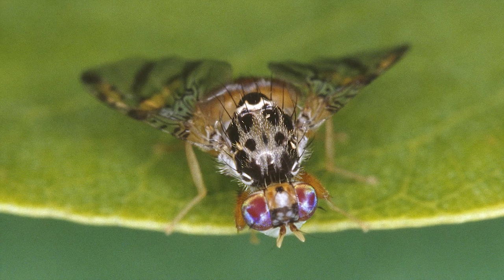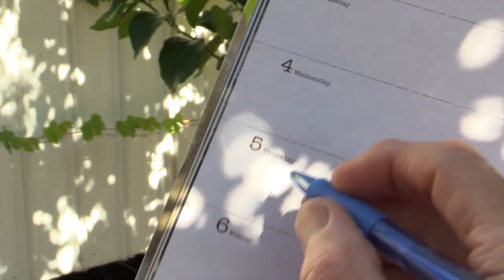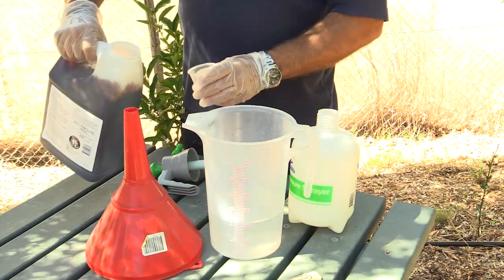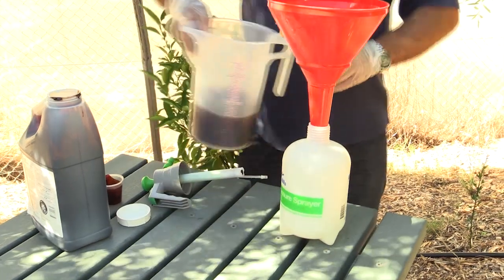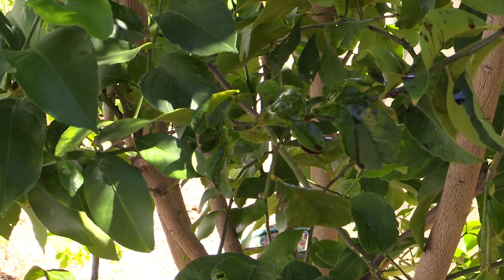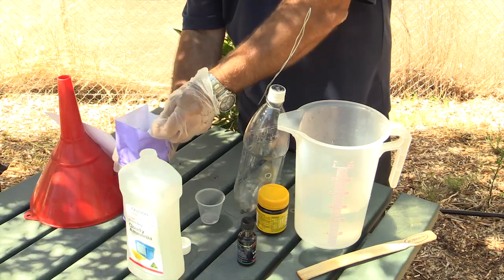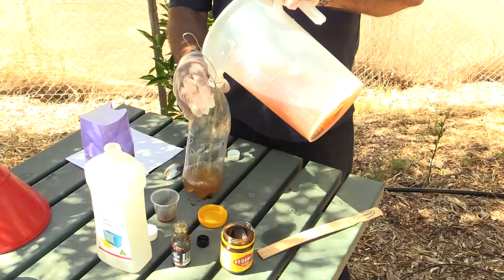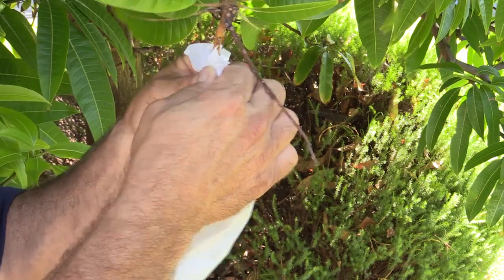Managing Mediterranean fruit fly in backyards | Department of Agriculture and Food WA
Department of Agriculture and Food WA

Managing Mediterranean fruit fly in backyards

Learn about the best practices to control fruit fly in your garden, by hygiene, baiting and trapping. Our fruit fly expert, Ernie Steiner, from the Department of Agriculture and Food, Western Australia, explains as he stands amongst home fruit trees. He also shows you how to make your own homemade fruit fly trap from household products.
Additional tips
While these following pages are aimed at commercial growers, there are many tips that are beneficial for the home gardener:
Wondering what DAFWA does on a commercial level to control Mediterranean fruit fly? Read about our sterile Mediterranean fruit fly project happening in Carnarvon.

In the video is:
Ernie Steiner, Department of Agriculture and Food Western Australia

Transcript

The fruit fly in Western Australia is an enormous problem for commercial fruit producers and is also a menace to the backyard fruit growers.

It renders fruit inedible and it's been with us since 1895. Mediterranean fruit fly is about the size of a housefly, it’s brown in colour, has got patterned wings, quite an attractive fly, but a devastating menace.
One of the things we would like to get people involved with, is the use of a calendar at home, to actually mark when their fruit is about to be harvested and even before that, when the fruit is half formed and with these stages of fruit development, you can time your activities.

Having a fruit tree is a little bit like having a pet, and of course, you must clean up after it. Pick up fallen fruit and put it into a black plastic bag, seal up the bag and then leave it in the sun for a week. This will kill off any eggs or larvae maggots that are in the fruit.

Organic foliar fruit fly baits are available and I've got one here, and we just going to measure the solution, putting it into the water. So this contains molasses and a natural insecticide to kill off the fruit fly.

It’s always important to read the label. It will give you specific ways in which you can mix and apply the fruit fly foliar bait.

We’re just using a simple home type pressure sprayer, pump up type. Just going to give this a few pumps  [pump, pump, pump] and what we want to do when we apply the foliar bait is to have it coming out as the course steam, so we are putting a food source onto the leaves, that's going to attract the fruit fly and kill them.

Baiting should be done at least once a week and preferably twice a week in the warmer months.

Fruit fly trapping is an effective way of reducing the fruit fly population in your backyard and reducing the damage to your fruit.

You can either buy a commercial trap or you can make your own from a cool drink bottle.

Starting with the container of water to which we are adding 50 mL of cloudy ammonia, which you can buy at the supermarket. Adding to that, a tablespoon of sugar, 5 mL of vanilla essence, 1 tablespoon of the yeast extract and then mix it in.

So you want to fill this just to below the holes that you've put in with your soldering iron, and it's ready to go.
Once you put your trap in place, keep an eye on the solution and we recommend changing the lure every week.

And another way to prevent fruit fly damage is to prevent access of the fruit fly to your fruit. You can do this by either using netting or you can buy commercially available bags. Paper bags or cloth bags or mesh bags are all available.

Following all those control practices will enable you to enjoy your homegrown fruit.